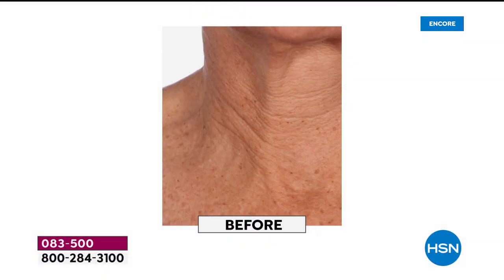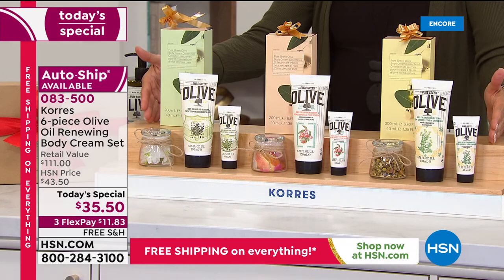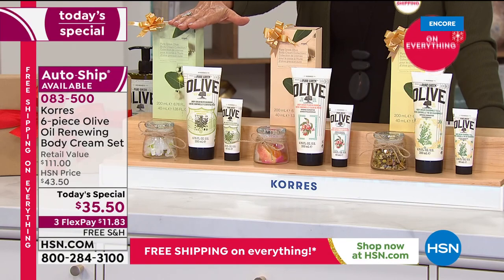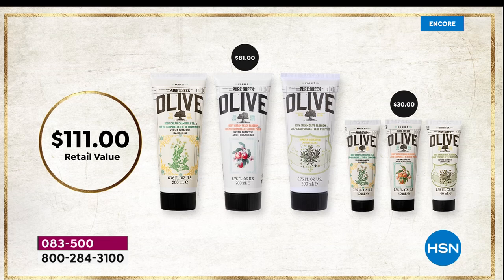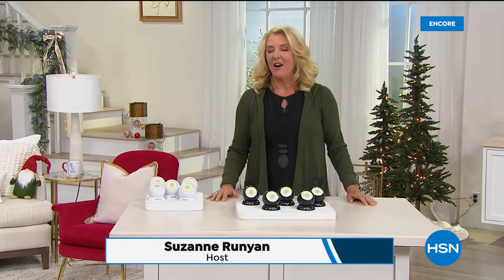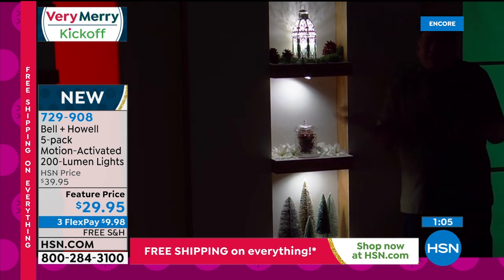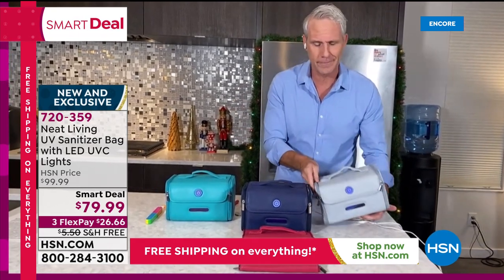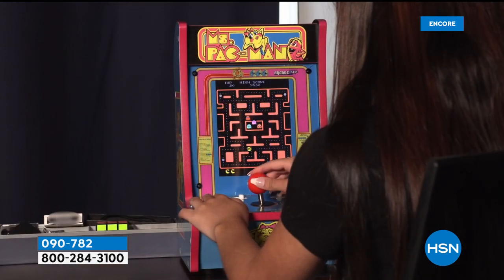HSN | Very Merry Kickoff Event with Suzanne 10.16.2020 - 04 AM